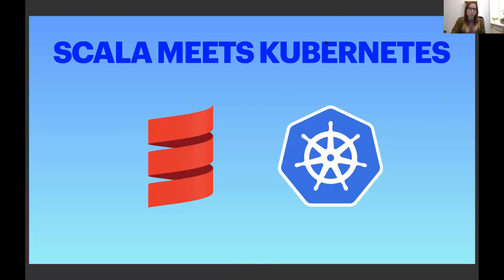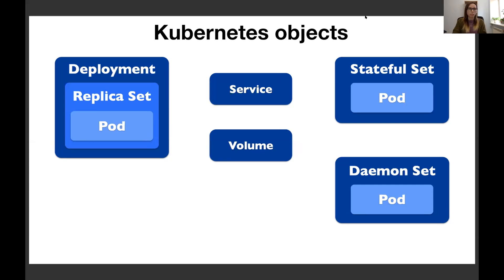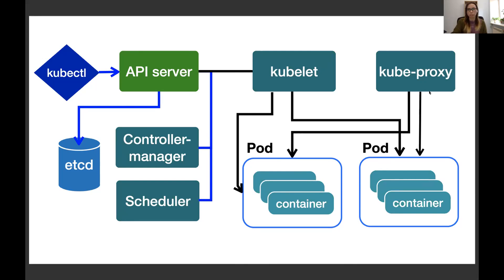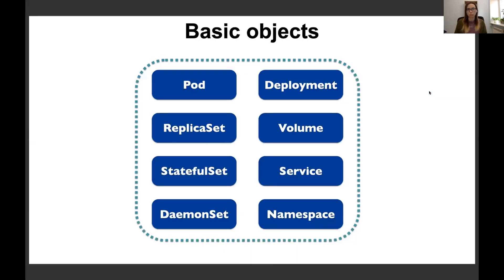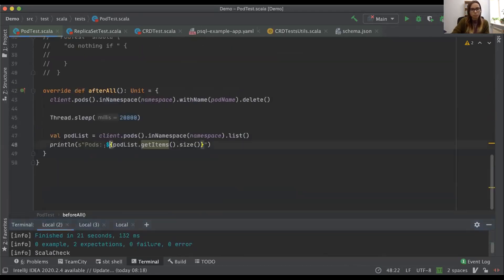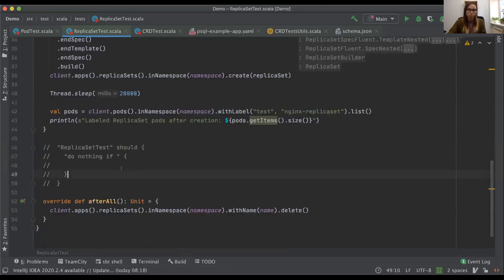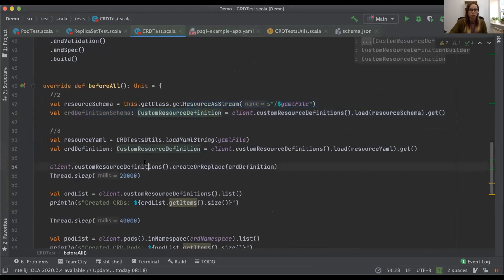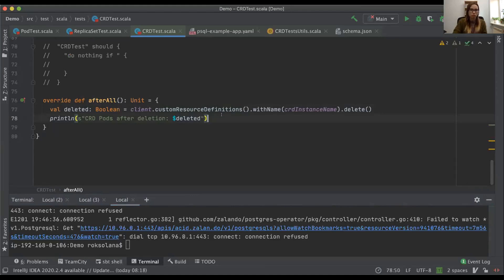Scala Meets Kubernetes by Roksolana Diachuk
Over the years Kubernetes has proved its power in building ecosystems. But where can Scala developers start from when they want to try working with Kubernetes? And is there a way to create pods with a Scala code? In this presentation, Roksolana Diachuk will provide you the answer to all these questions and more. Come learn how you can benefit from the Kubernetes revolution!

About Functional Scala:
Functional Scala was founded in 2019 to provide an independent, professional platform for speakers across the entire Scala community, bringing together new and existing Scala developers in an uplifting and welcoming environment that focuses on innovation & excellence.